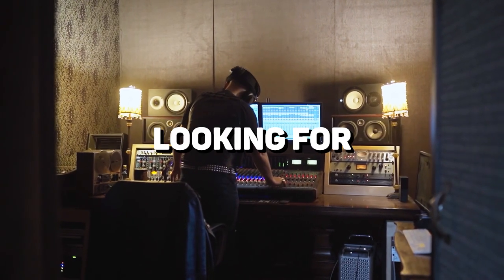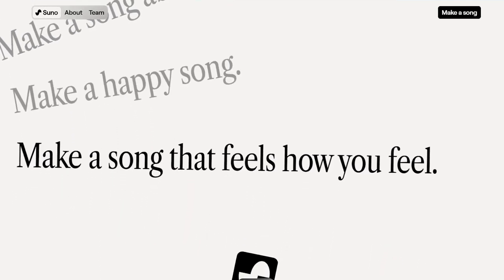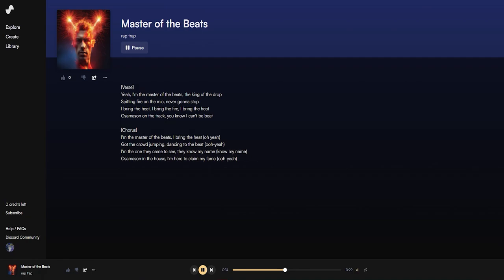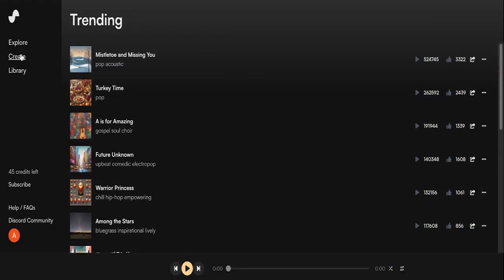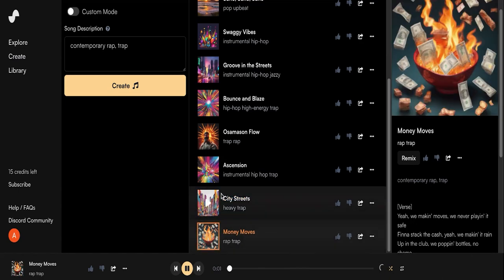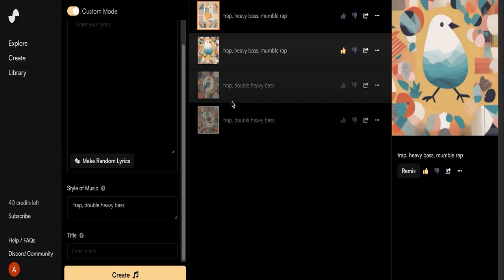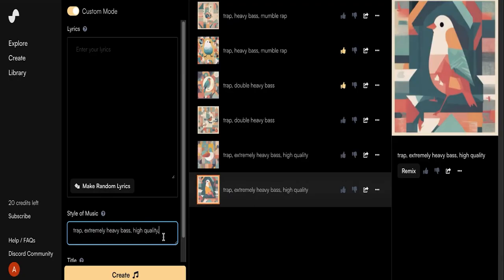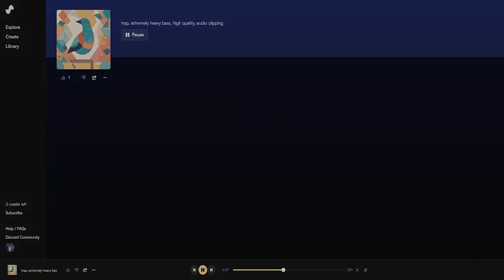Make Your First 'Type' Beat with Suno AI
So, you're wondering how to make osamason type beats, but aren't interested in doing it the old-fashioned way? Enter Suno AI, a revolutionary brand new free AI music generator, making waves for it's awesome tunes. Today we'll walk you through how to use Suno AI to make Osamason type beats that will have people thinking you have him on speed dial.

Signup for Suno AI for free at Suno.ai

Video Sections
Intro 00:00- 00:30
Introducing Suno AI 00:31- 00:40
What is a type beat 00:41- 00:53
Signing up for Suno AI - 00:54- 01:06
Make osamason type beat with lyrics 01:07- 03:39
How to make osamason type beat without lyrics 03:39- 06:04

Song Copyright information:
Did You Know Better by Pyrosion Pyrosion